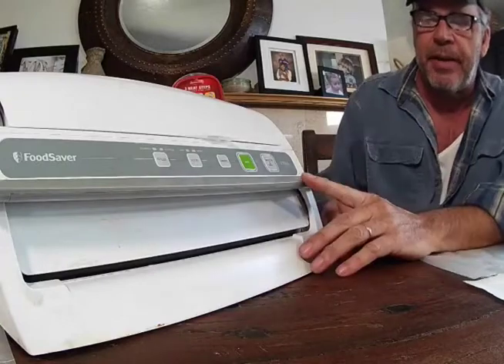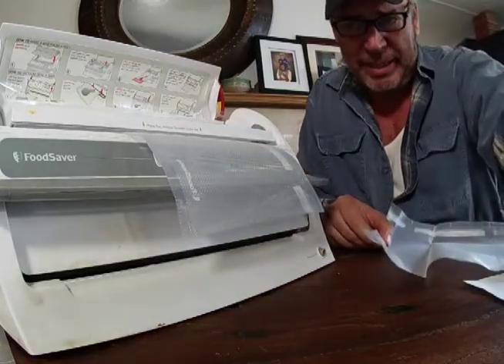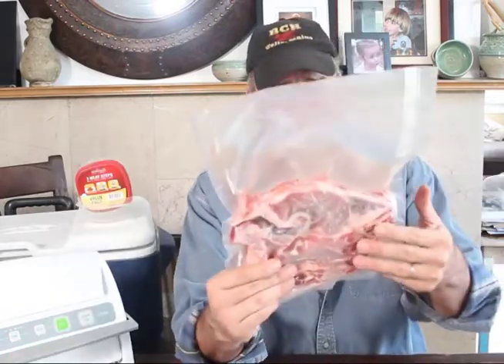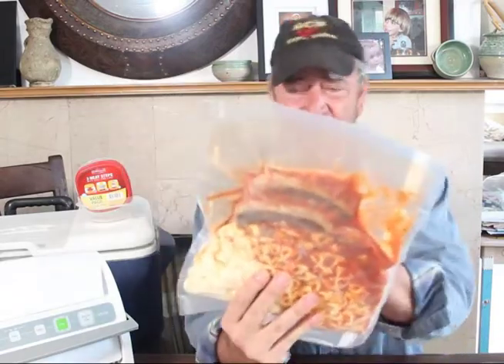Upgrade Your Career, Upgrade Your Cooler. One Is Not Dependent On The Other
Here's part two of our conversation with Dan Young from PC Laptops. After making his millions, Dan's interested in helping you make yours- I am all about making a million, I don't know about you- with his new podcast series "The Millionaire Code," have a listen... Also, the Todd teaches you a DIY cooler upgrade that makes your cheap one work as well as those fancy $400 suckers.